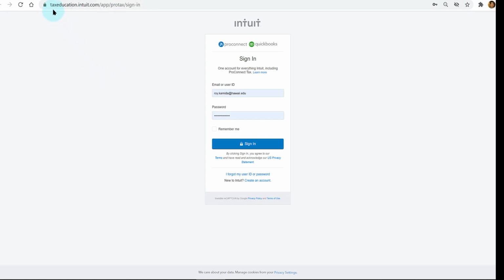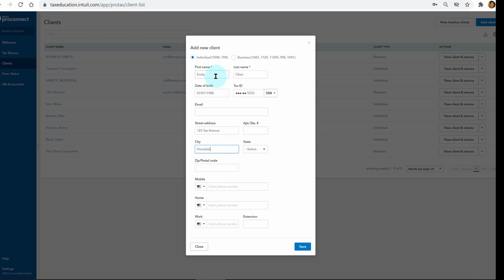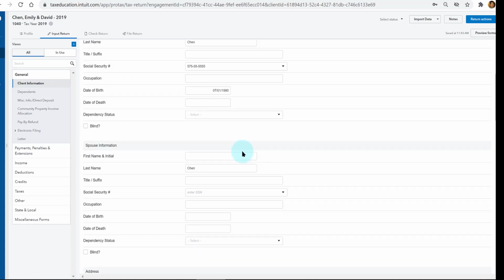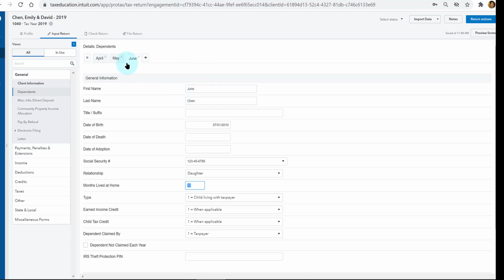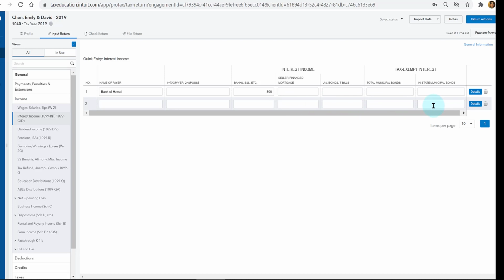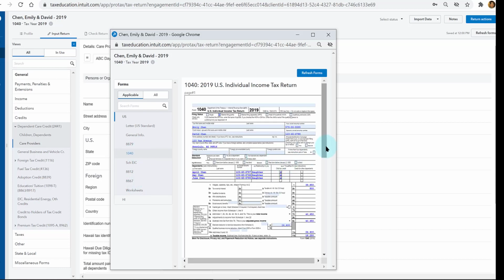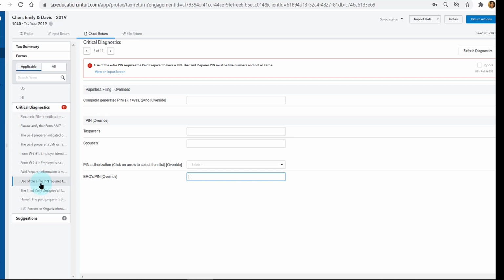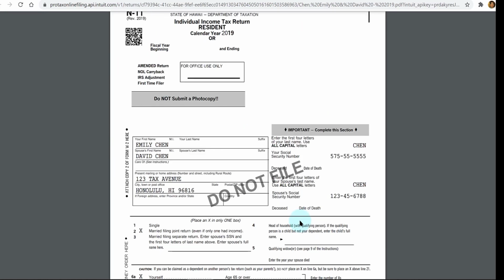PTCO Intro, Chen tax return